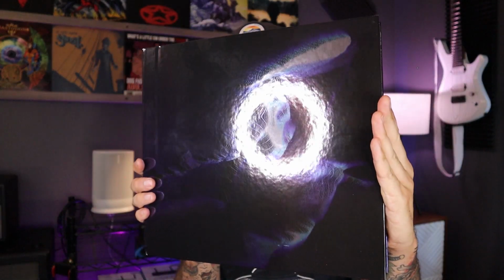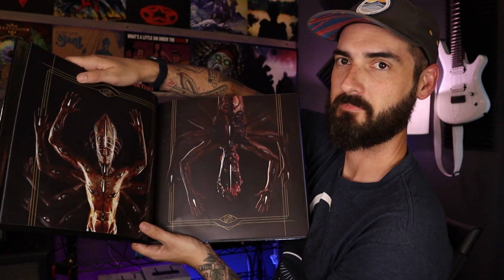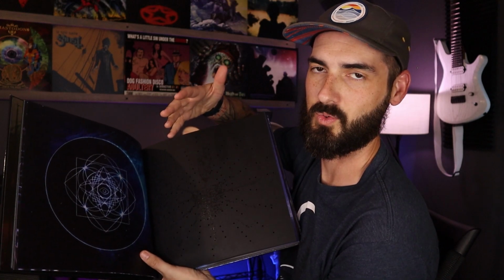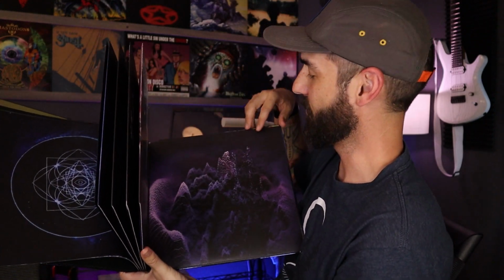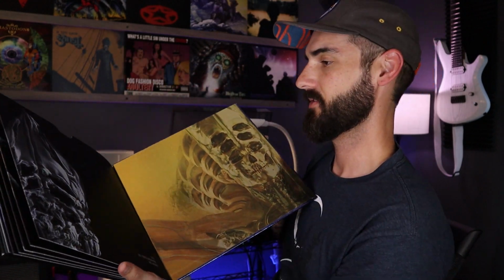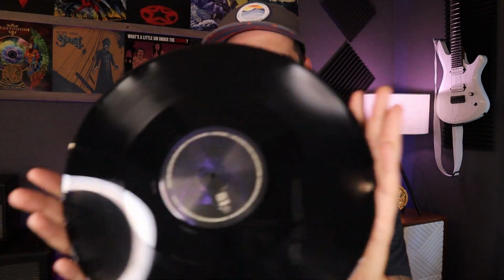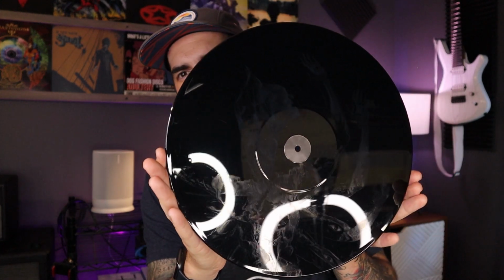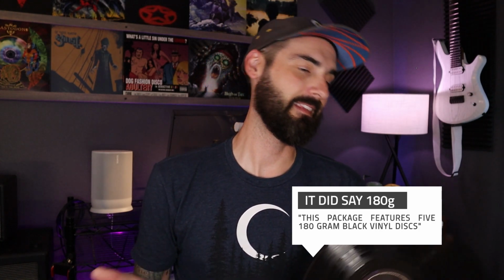TOOL Fear Inoculum - Deluxe 5 LP Vinyl Review and Unboxing!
We take a look at the very expensive and expansive release of Tool's latest album Fear Inoculum!

00:00 - Intro
00:30 - Release
01:36 - Cover
02:40 - Book
06:20 - LPs
09:43 - Feedback